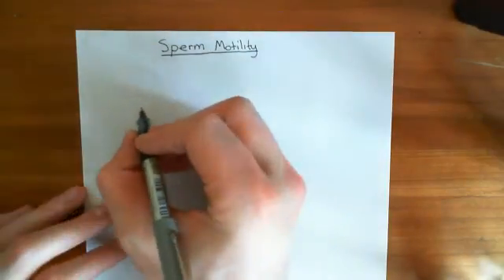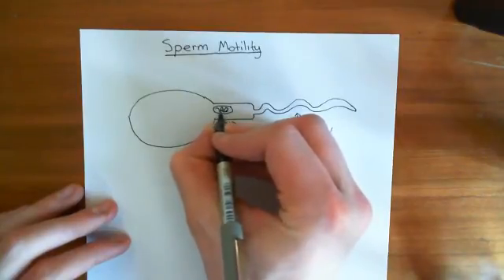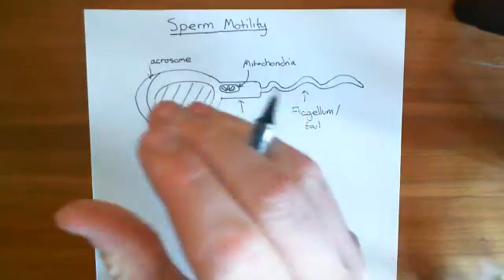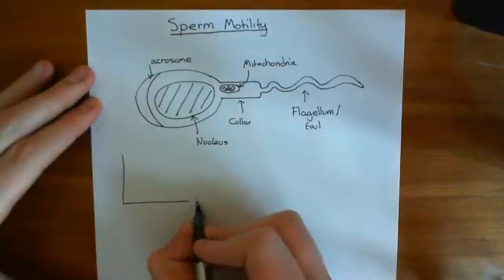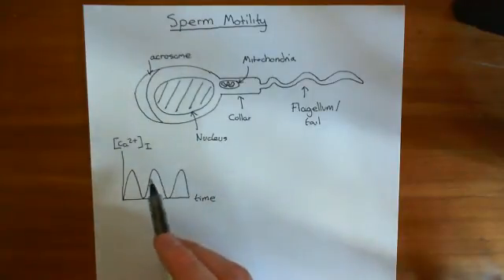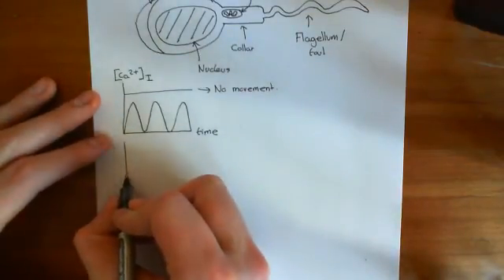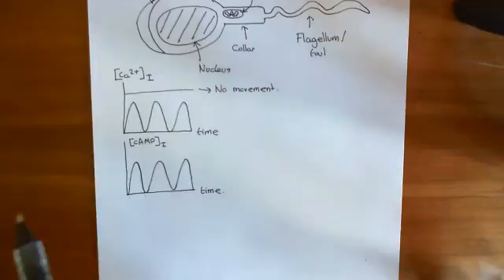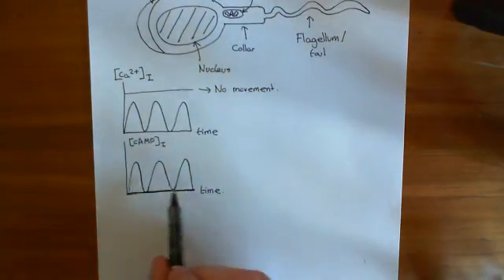Sperm Motility Part 1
In this video we look at how phasic oscillations in cytosolic calcium and cyclic AMP levels cause movement of sperm.